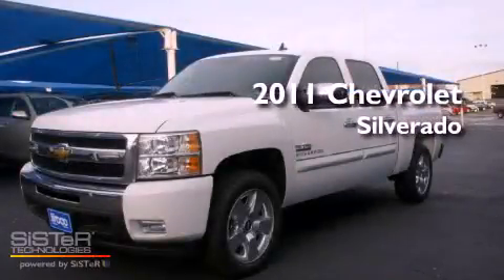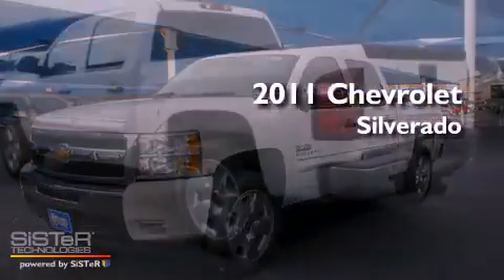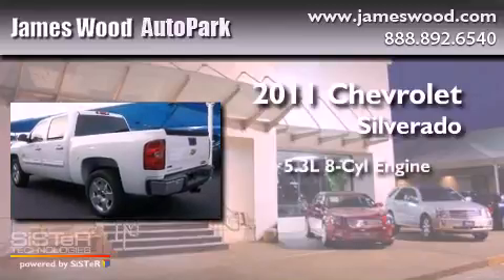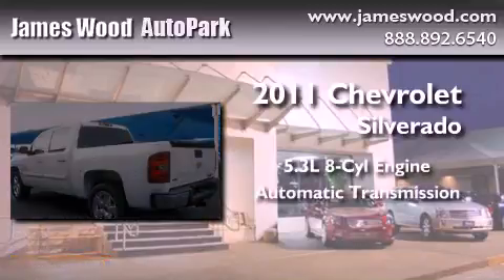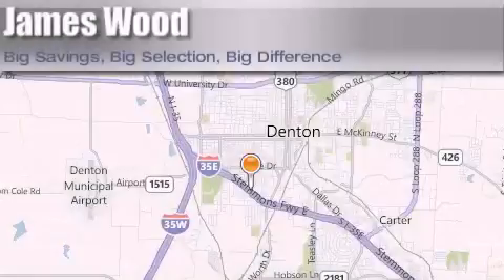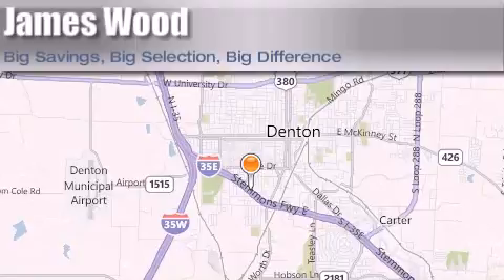2011 Chevrolet Silverado 1500 Lewisville TX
Year : 2011
 Make : Chevrolet
 Model : Silverado 1500
 Engine : 5.3L 8 Cyl. Sequential-Port F.I.
 Trans . : 6 Speed Automatic
 Exterior : Summit White
 Miles : 128

 Stock : 214348

 2011 Chevrolet Silverado 1500 Denton TX